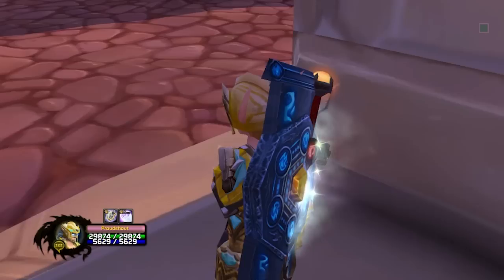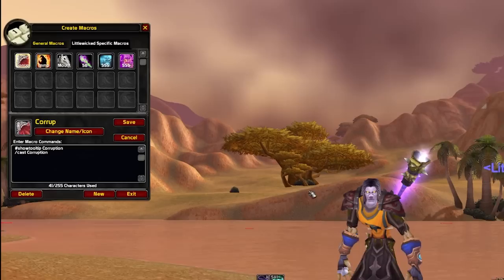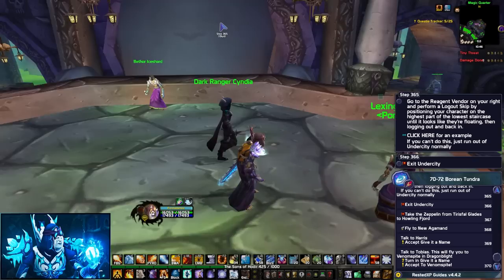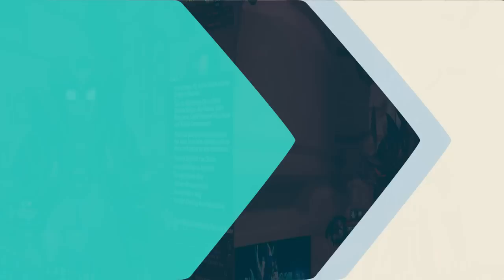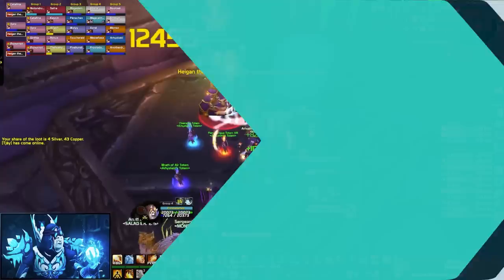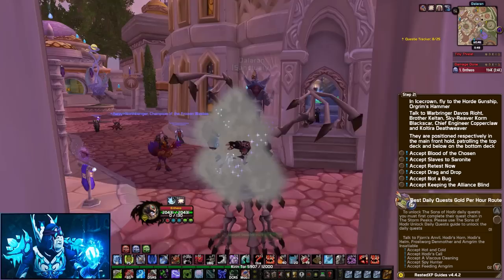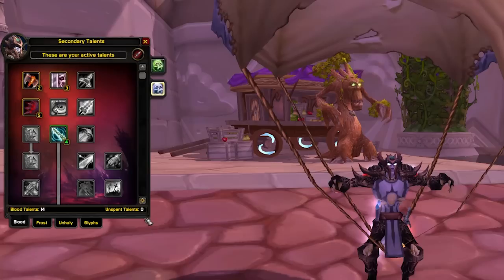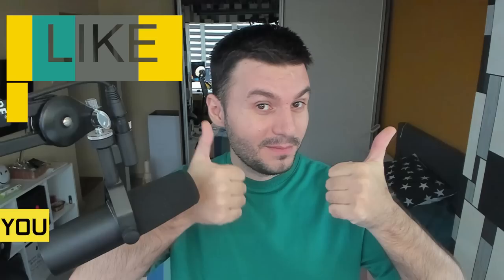11 WoW Tips & Tricks You May Not Know! WOTLK Classic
Level fast in WOTLK and Dragonflight with RXP Guides -

00:00 Improve your game
00:41 Fly In Dalaran
02:05 Macro Spells, Nova Spell Rank Checker & Spellrank
03:21 Logout Skip
04:39 Loot Window
05:21 Milling/Prospecting/Enchanting Macro
06:25 NAXX FPS Fix
07:39 NamePlate Distance
08:10 1 Macro for both Flying & Ground Mount
08:52 Old World Vanilla & TBC
09:45 Preview Talent / Equip Manager
10:45 AREA OF EFFECT SPELLS WITH CURSOR macro

Most of us played this game for more than we would like to admit. Some even got the point where they think they cannot learn anything new anymore. Today we're going to challenge that with 11 WoW Tips & Tricks for new or returning players. Tips & Tricks that can save time, improve performance or simply make you a better player.

1. Fly In Dalaran
2. Macro Spells - Nova Spell Rank Checker - Spellrank
3. Logout Skip
4. Loot Window
5. Milling/Prospecting/Enchanting Macro
7. NamePlate Distance
8. Mount Macro
9. Old World Vanilla & TBC
10. Preview Talent / Equip Manager
11. MACRO AREA OF EFFECT SPELLS WITH CURSOR.

, Prospecting Macro, Enchanting Macro, NAXX FPS Fix, NamePlate Distance, Mount Macro, Old World Vanilla gold, leveling, tbc, Preview Talent, Equip Manager, MACRO AREA OF EFFECT, SPELLS WITH CURSOR, 5% off, dragonflight expansion,  RestedXP Guides, leveling guide, gold assistant,